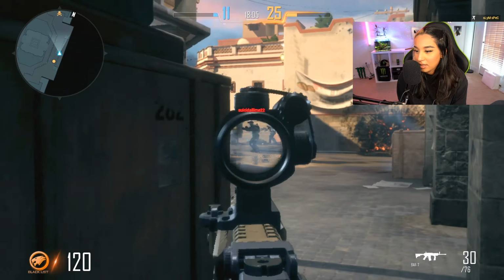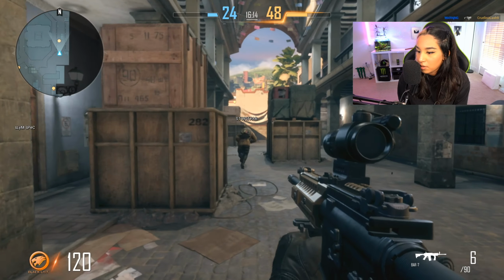I had way too much FUN on this FREE GAME 😍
I had way too much FUN on this FREE GAME 😍 (CrossfireX)

➔ MONSTER ENERGY GAMING FUELS THIS CHANNEL!! 😈💚

➔ In this CrossfireX video I take on this FREE TO PLAY first person shooter Xbox game while giving my first impressions/thoughts/review absolutely destroying players followed up with highlighted moments, funny moments, rage reactions and gameplay.

𐃇 TikTok: @Khonviction

Outro Song
➔ Krewella - Fire Hive (Krewella Remix)